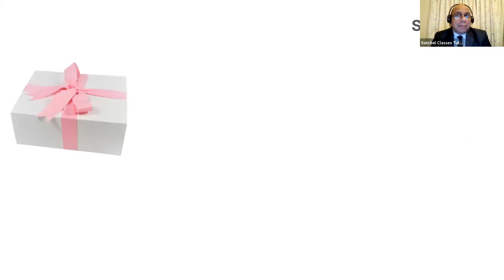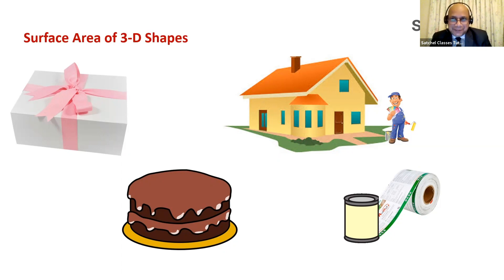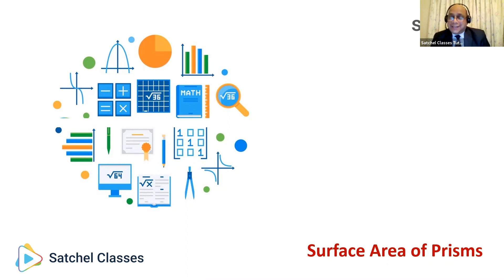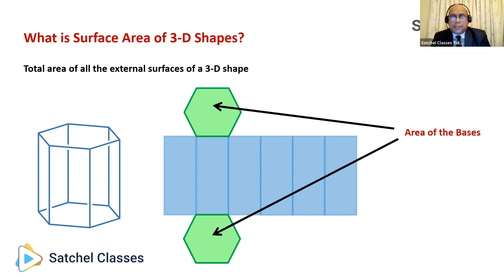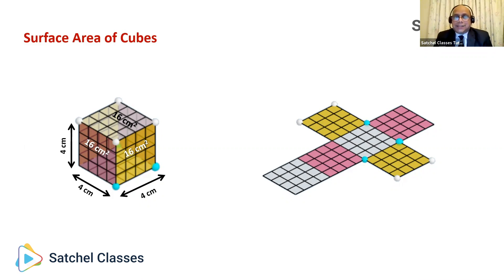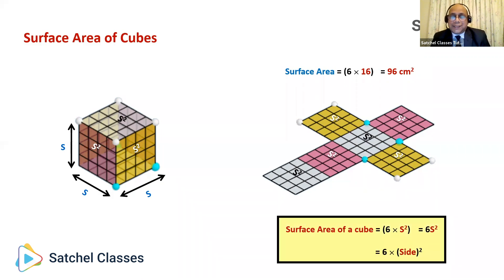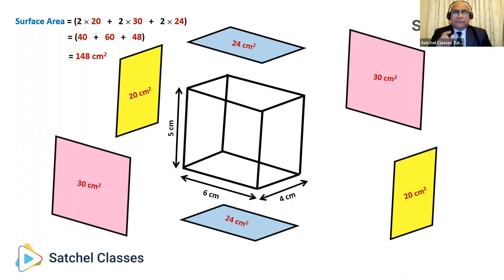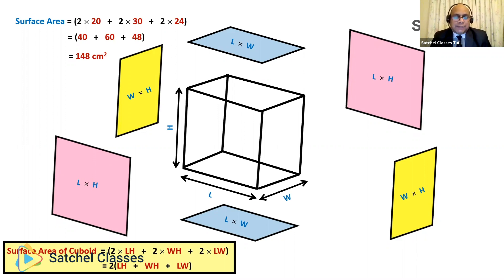Surface Area of 3D Shapes | Maths | Satchel Classes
Learn how to calculate the surface area of 3D shapes.

This class covers how to calculate the surface area of 3D shapes and prisms, by adding up the area of all the external surfaces of the 3D shape.